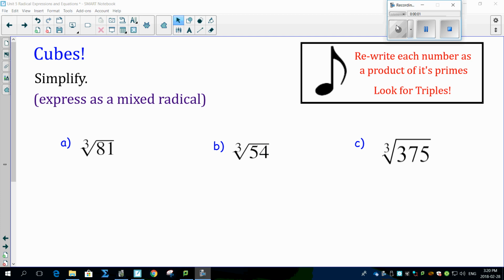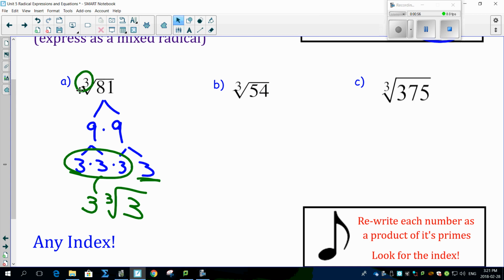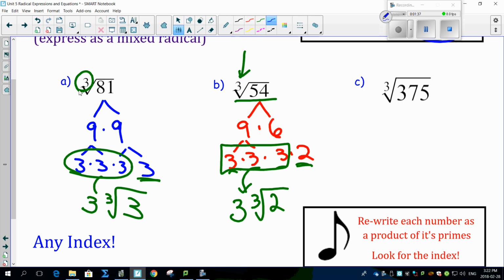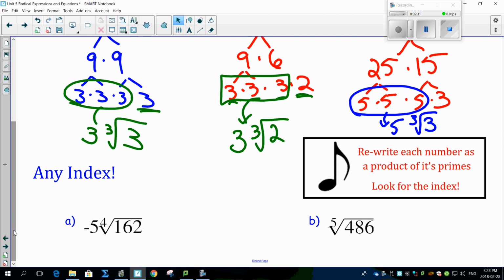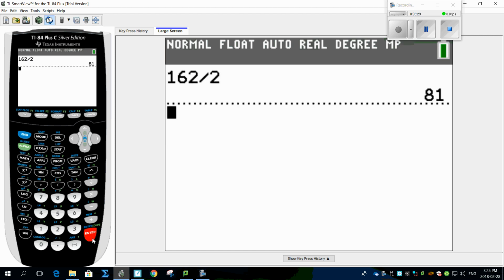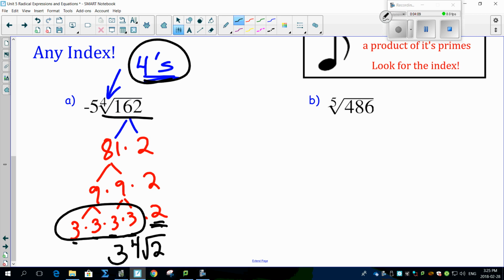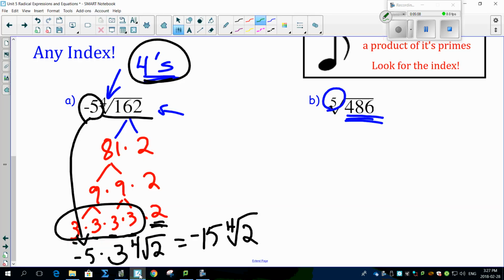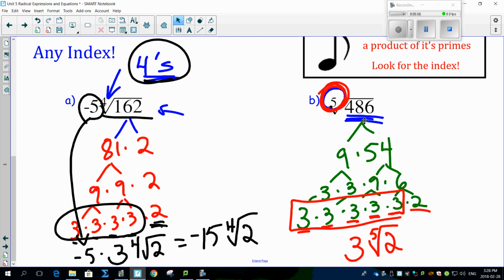Unit 5 1 3 Entire Radicals to Mixed Radicals with an Index of 3 or more